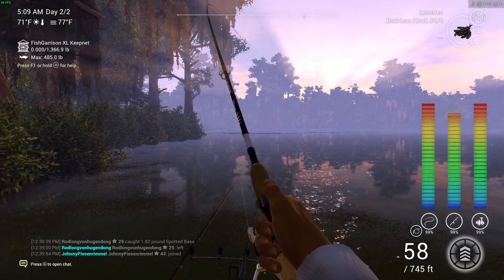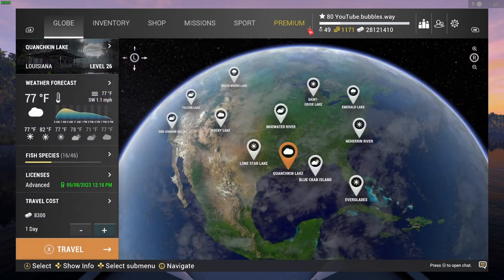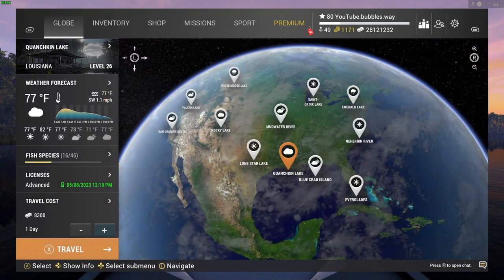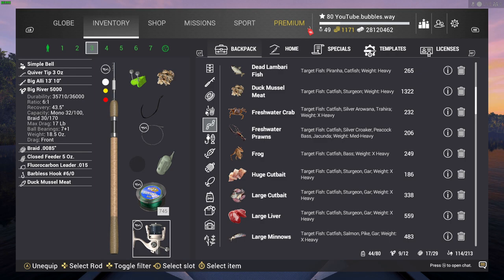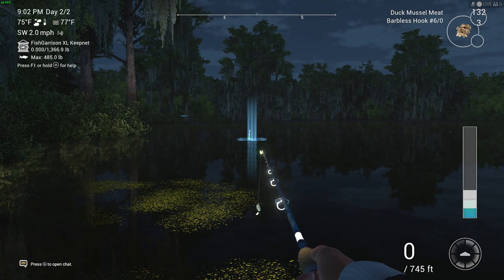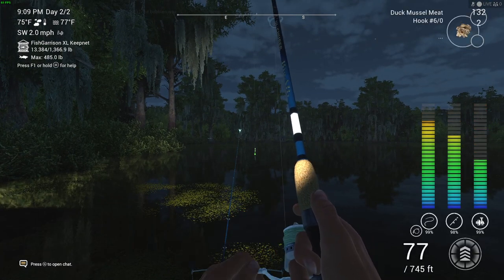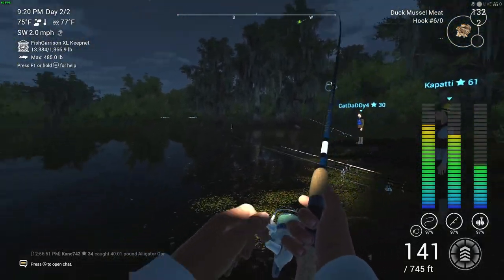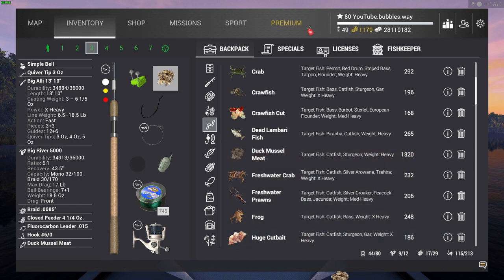Fishing Planet Quanchkin Lake Blue catfish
Follow TikTok @ytbubblesway
follow on
instagram ytbubblesway